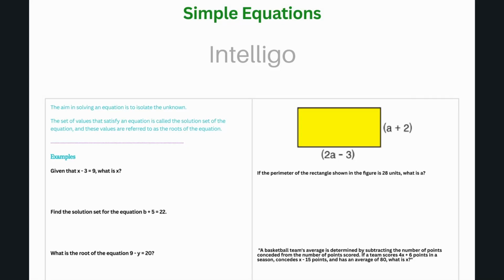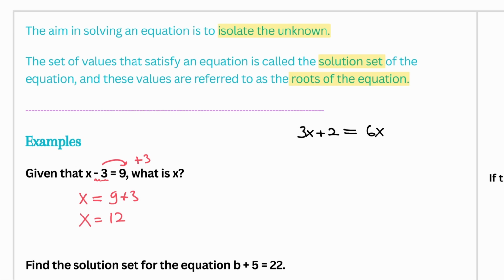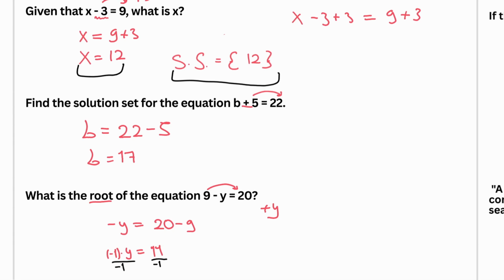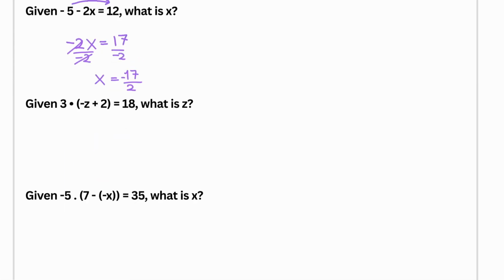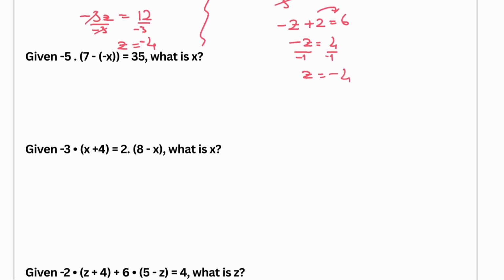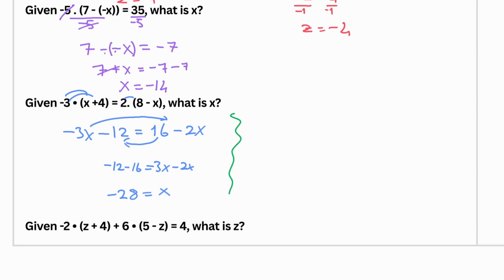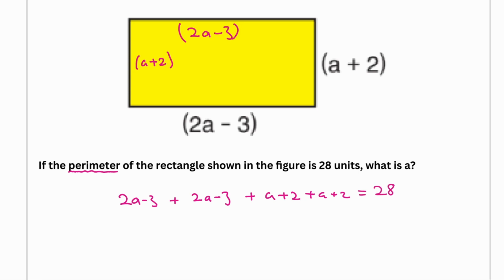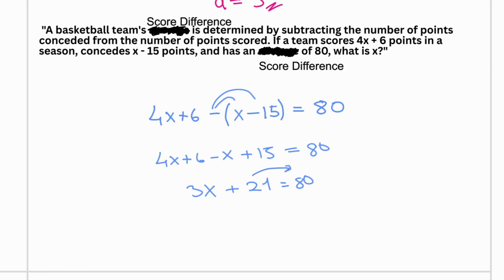Simple Equations | MATH FROM THE GROUND UP | Level 5 | Mathematics Tutorial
🚀🔢 Welcome to Intelligo! This video is your ultimate resource to master math, no matter your age or skill level. 🔢🚀 Are you a beginner eager to learn math, a parent looking to help your child, or a teacher searching for fresh and engaging content? Look no further! In this video, we'll guide you through the world of numbers, one step at a time.

Timestamps
0:00 Intro
00:45 Expression vs Equation
1:20 Examples
15:20 More Examples